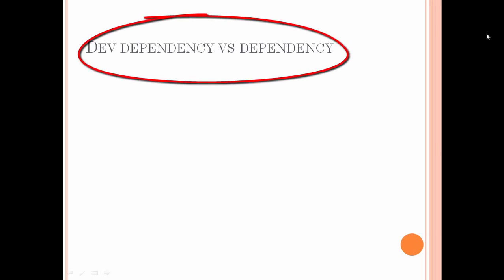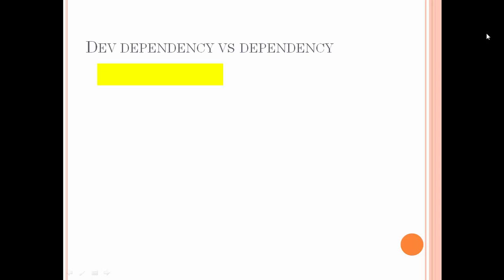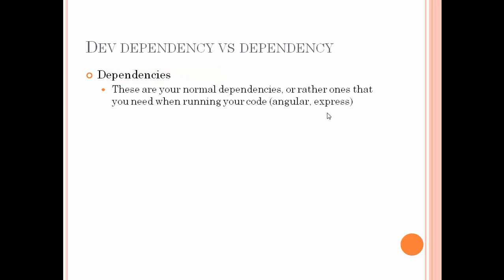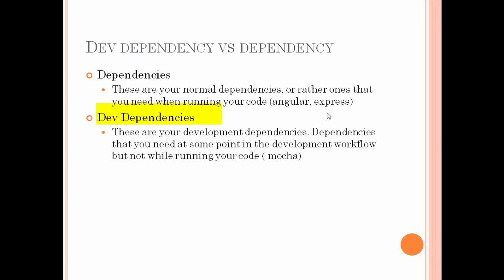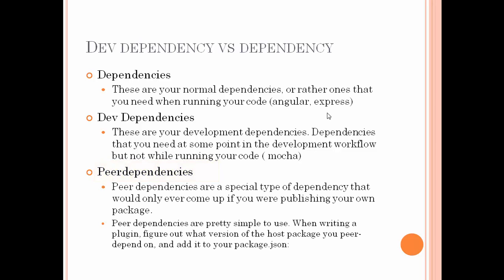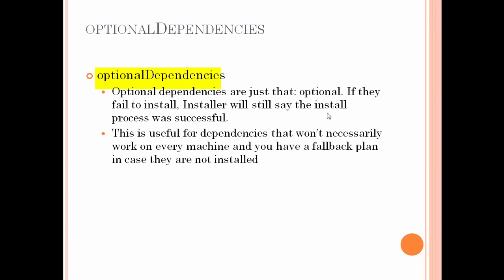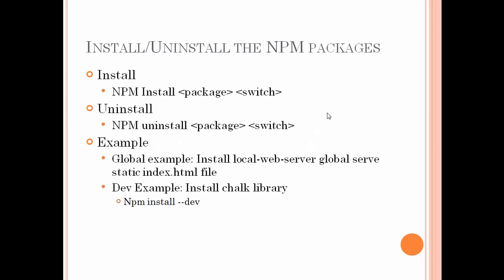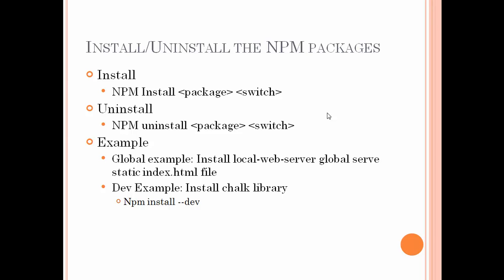(Part 3 of 1) NPM package dependency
In this section, we going to learn about the Dependencies, Dev Dependencies, Peerdependencies and optionalDependenciese